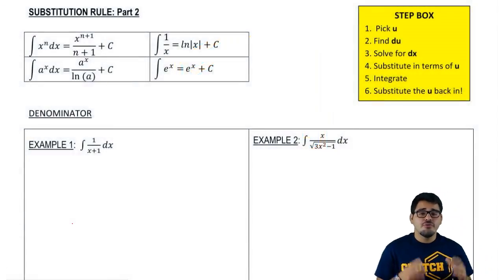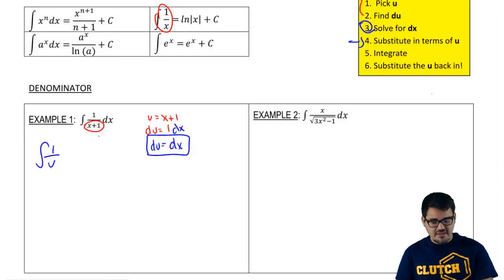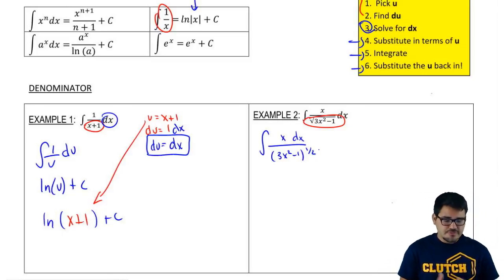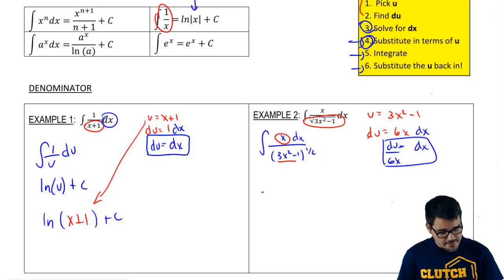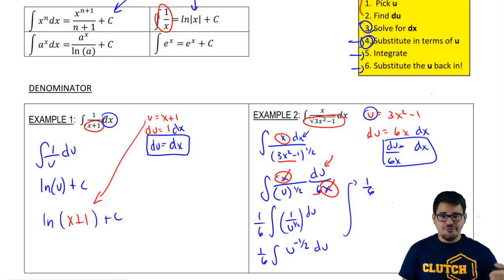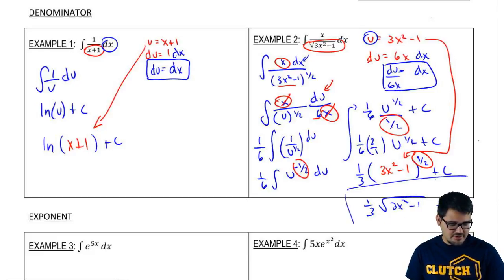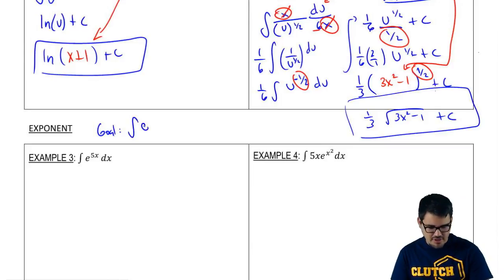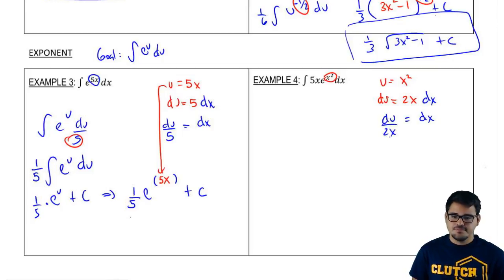The Substitution Rule Part 2: Denominators & Exponents